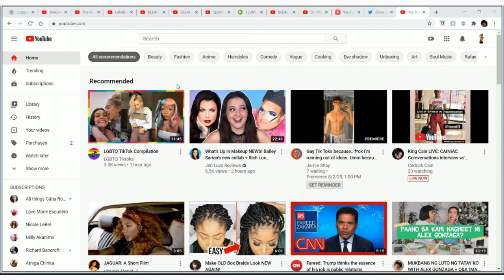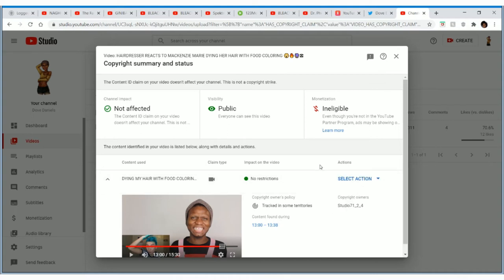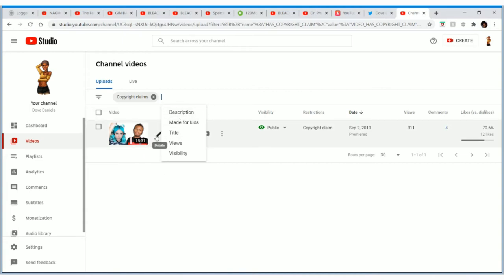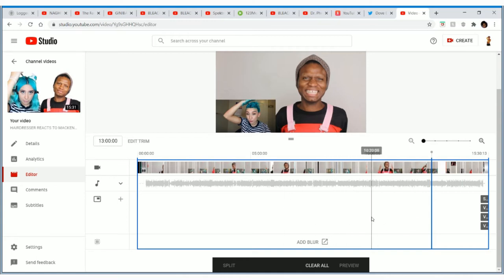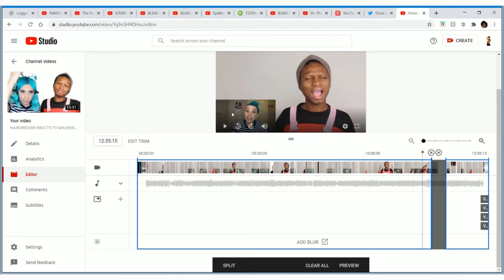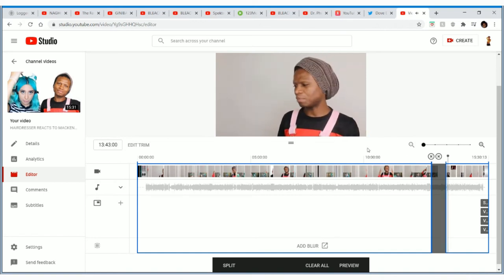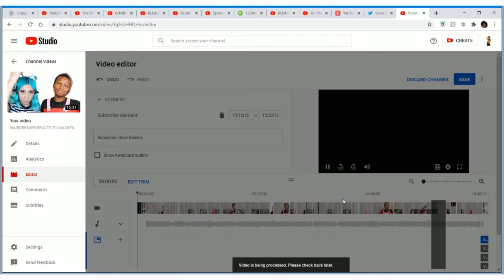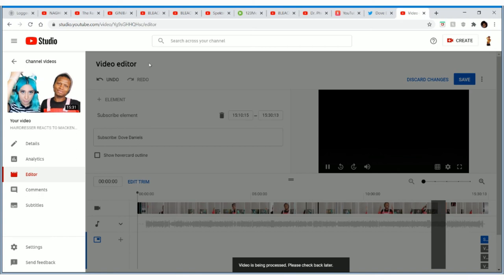HOW TO REMOVE CONTENT ID CLAIM FROM YOUR YOUTUBE VIDEOS 😲🔥🔮☎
Hi Salvies, here is my reaction 🔥💃🏻✨🔮☎️✨ It's officially a new year and I want to wish you all a beautiful year filled with awesome memories and adventures in advance. xoxo. A little bit about me, I am an electrical/electronic college graduate and I am also a licensed cosmetologist. Life happened and my cosmetology license and cosmetology journey took the driver's seat. Hope you like it. For your entertainment.  Go check out the original video. Yaassss! Love you Salvies. Thanks for all your support.

OG:
No copyrights infringements intended. Thank you

Titanium Flat Iron Digital Hair Straightener Curler ISA
Fovitec - Portable 2-Light 600 LED Bi-Color Panel Kit for Video
Canon EF-S 24mm f/2.8 STM Lens
Sony ECMCS3 Clip style Omnidirectional Stereo Microphone
Professional Grade Lavalier Lapel Microphone Omnidirectional Mic with Easy Clip
GVM 2 Pack Dimmable Bi-Color LED Video Lighting Panel with Tripods and U Bracket